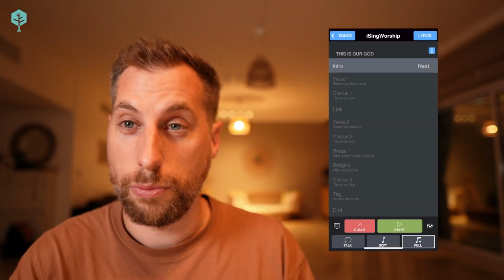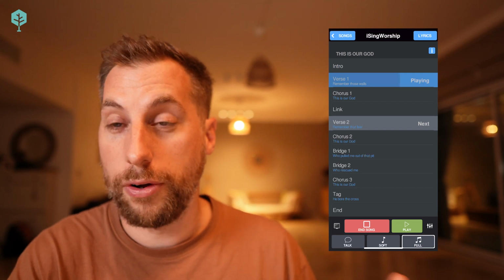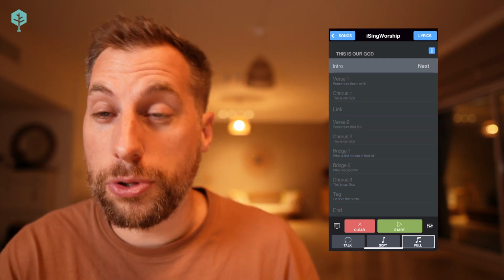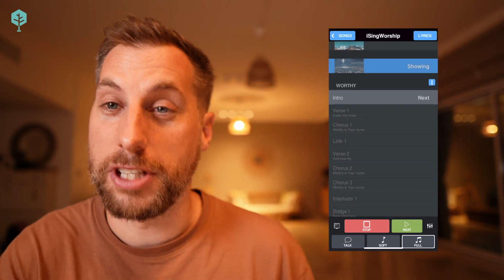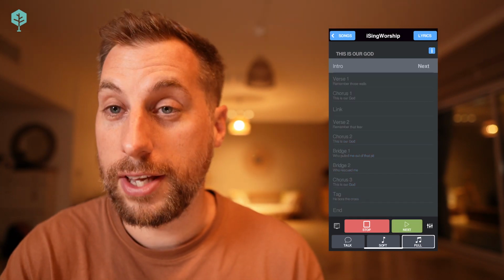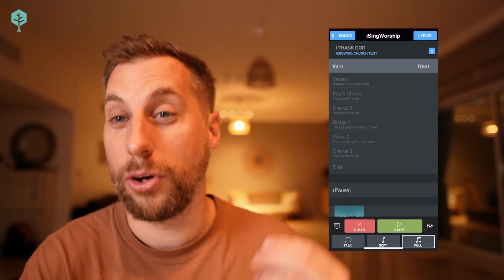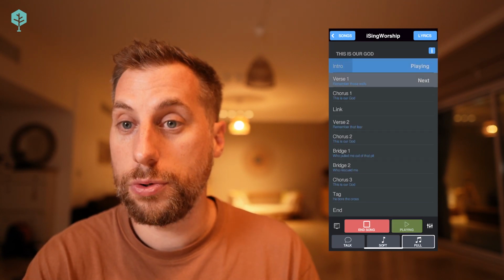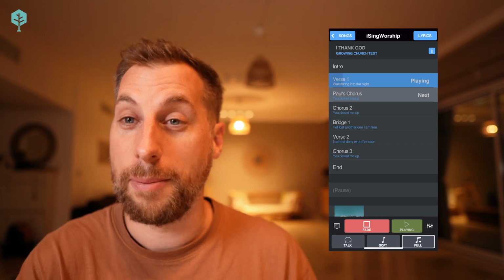iSingWorship - Playback Controls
A quick guide on how to control playback in the iSingWorship app. We think it's the PERFECT tool that anyone can use for leading worship in small groups or any setting that is lacking in musicians!

Our mission here at Growing Church:
Helping growing churches grow through resourcing, equipping and encouragement in the areas of worship, administration and leadership.

QUESTION — Have a question about Worship, Administration, Leadership or Anything Else? Post in the comments section of this video!